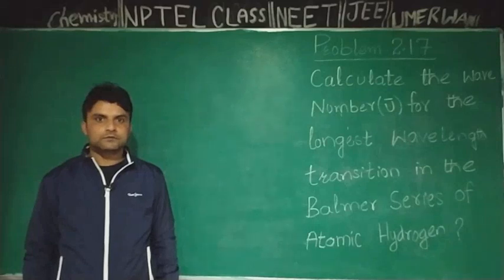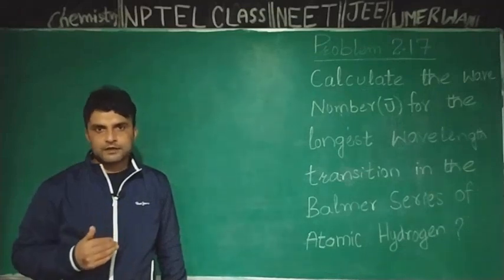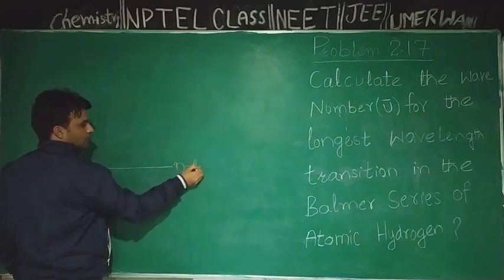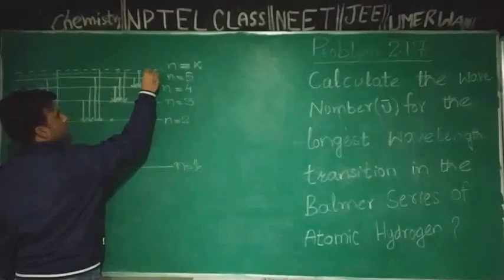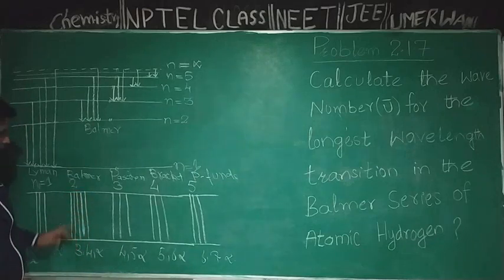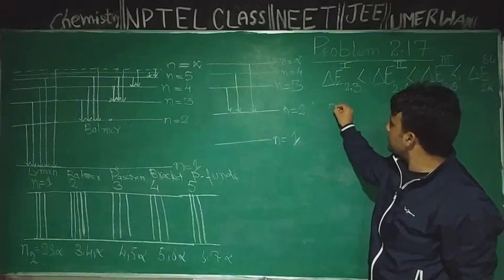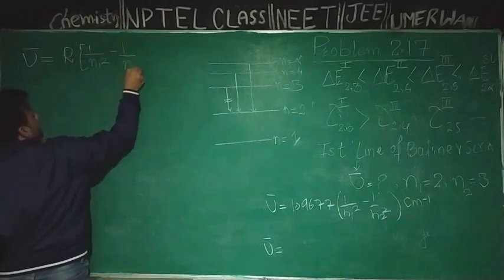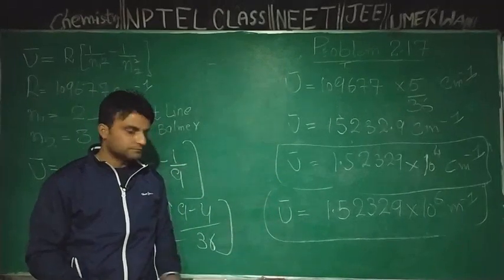Chm.class 11| NCERT Prob.2.17| Line Emission Spectrum of Hydrogen| unit-2|Atomic Structure| NEET|JEE